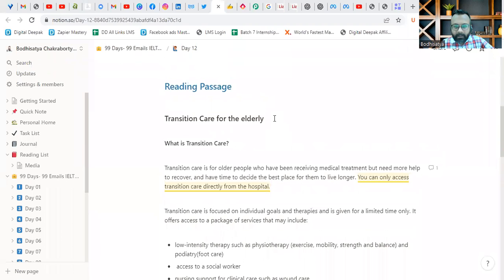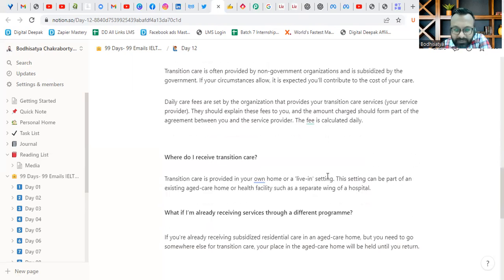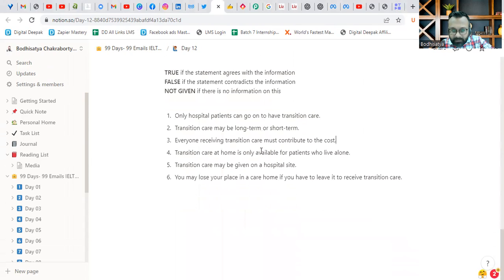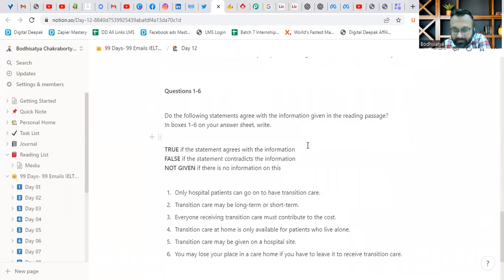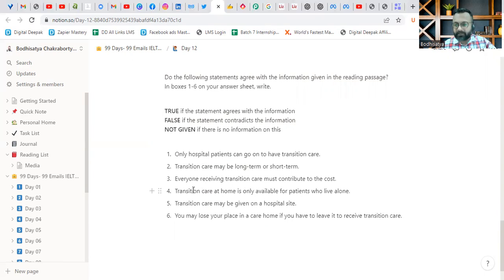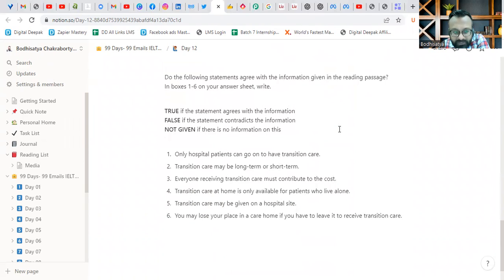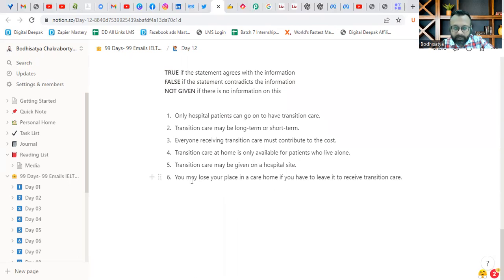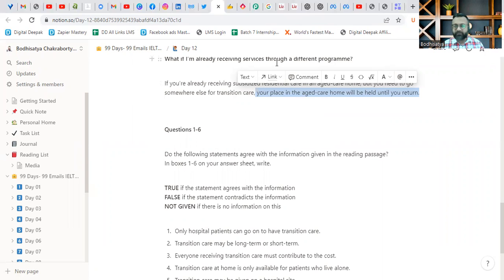How to answer True False Not Given in IELTS?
I am Bodhi, your IELTS trainer.

This video tells you the precise strategy and technique to implement while attempting the True, False & Not Given questions, during an IELTS exam.

Many students make mistakes while attempting this set of questions in IELTS. We will see how these questions are set, and how to avoid the common IELTS traps, in order to get your answers right.

Please be noted, this is a part of the 99 Days, 99 Emails- IELTS Mastery Course. I'll be happy to share the link with you.

These Emails will contain practical tips to be implemented while preparing for the IELTS exam.

The Mastery course is designed with the aim to help you prepare for the IELTS with the most valuable tips and tricks. No fluff, no waste of time.

Meanwhile, follow me on